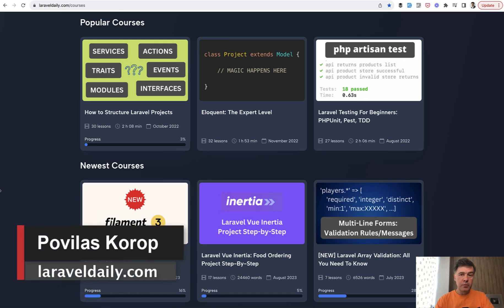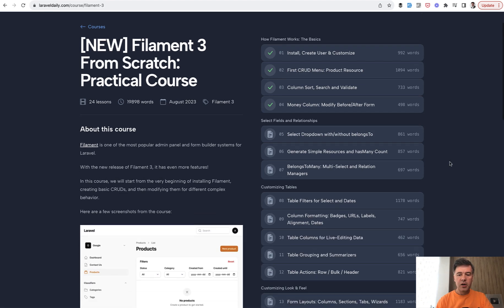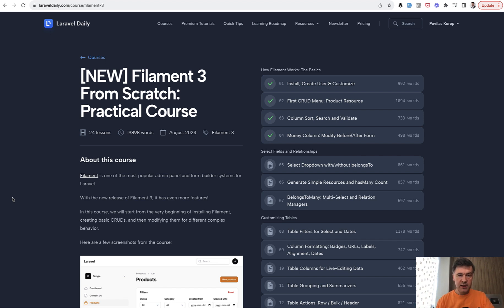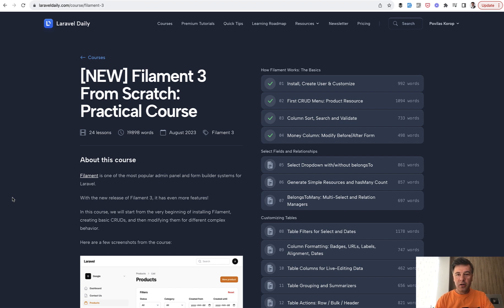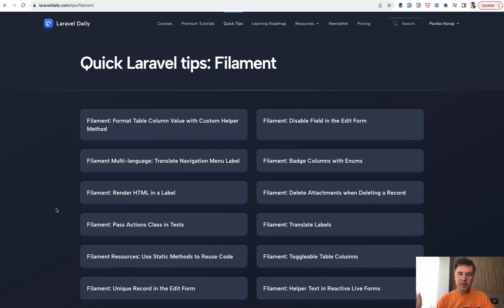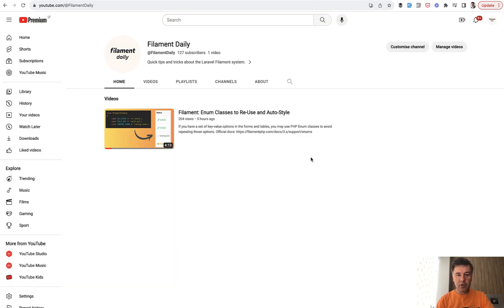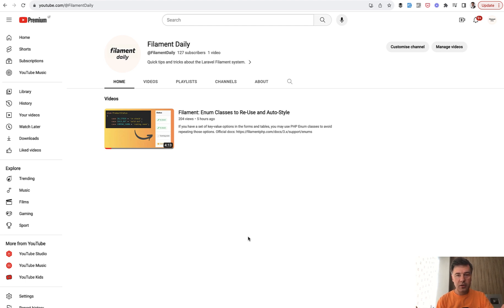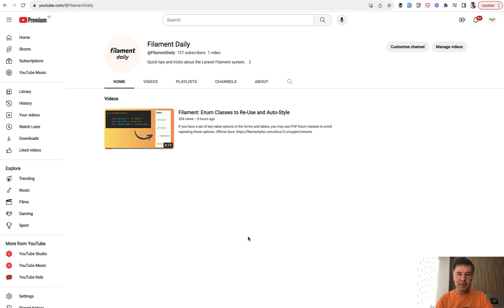I've Launched THREE New Filament Things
This a pretty important 3-in-1 announcement from me, wrapping up my super-active August around Filament.